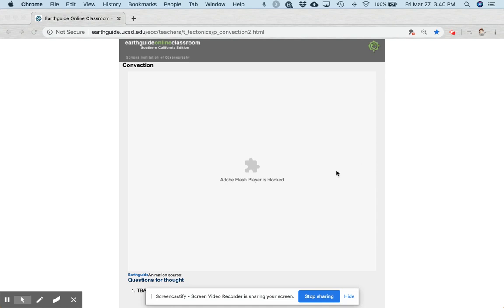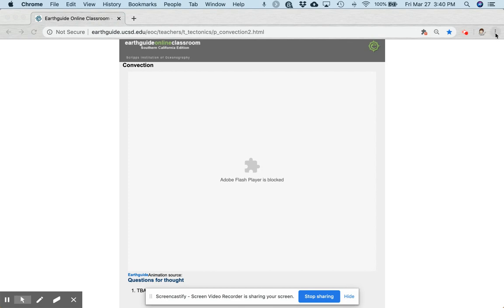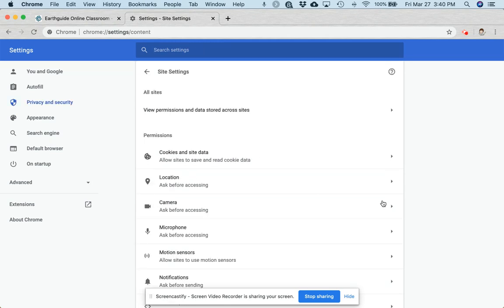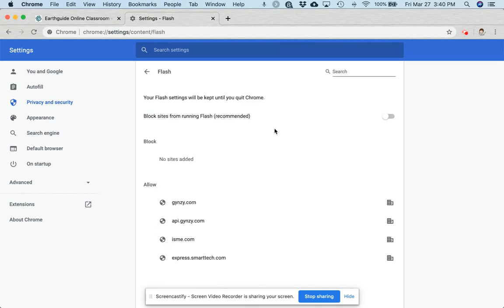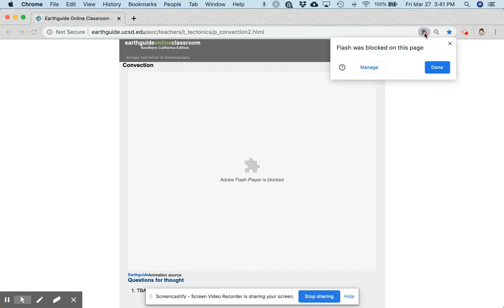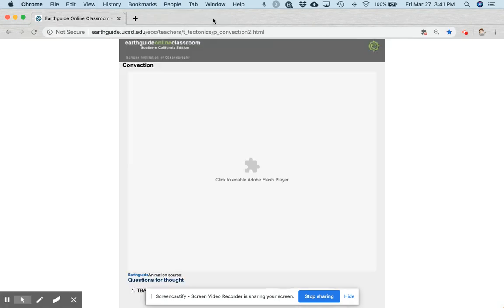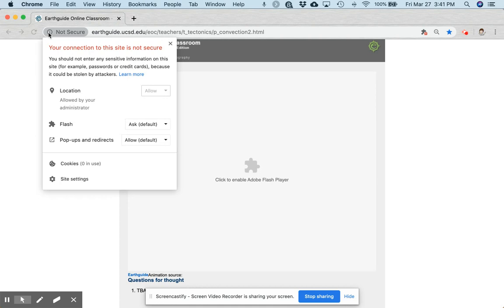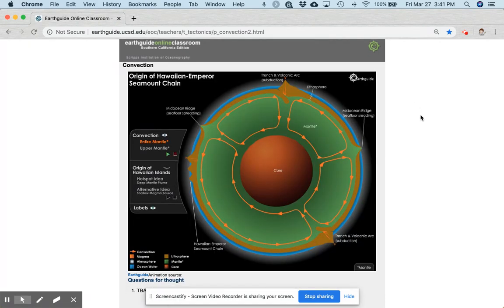Flash: Enabling Flash in Chrome